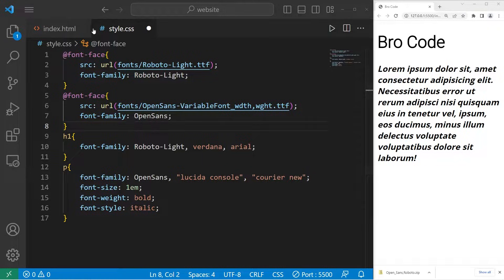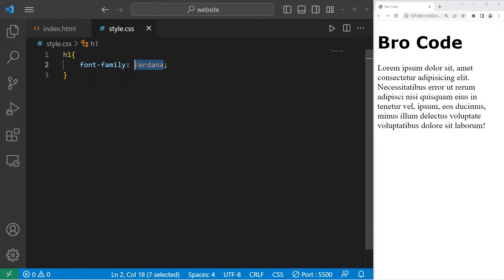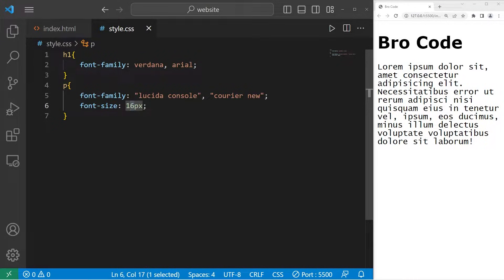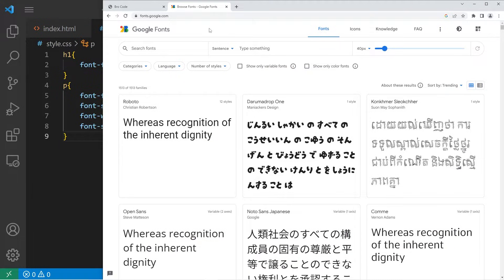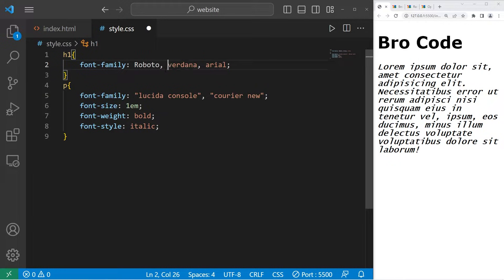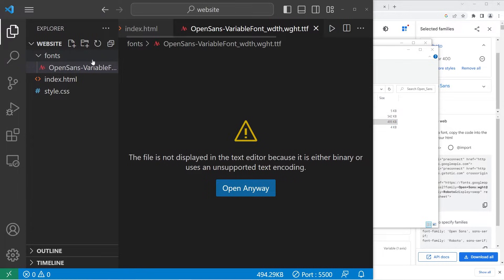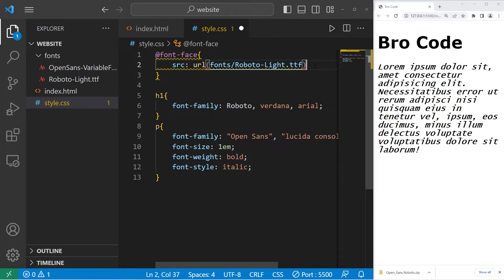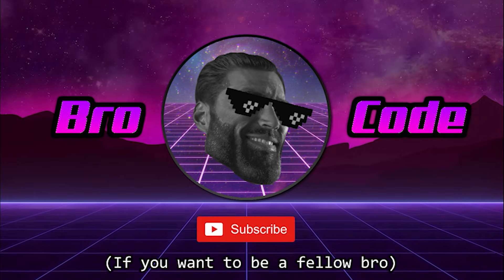Learn CSS fonts in 7 minutes! 🔤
CSS google fonts tutorial example explained

00:00:00 introduction
00:02:50 Google fonts
00:04:18 @font-face